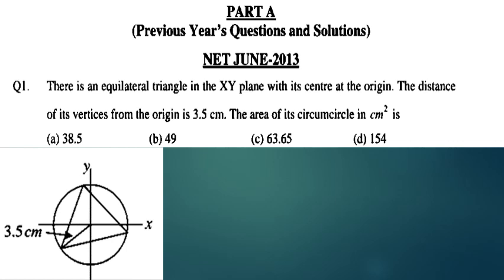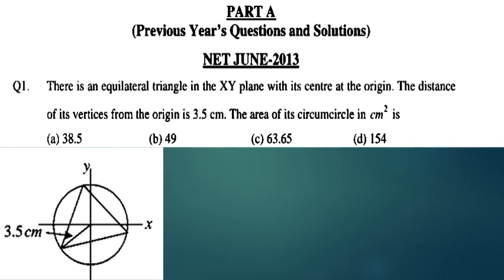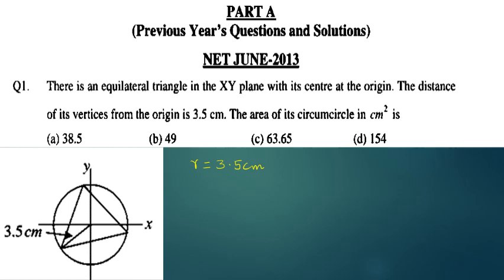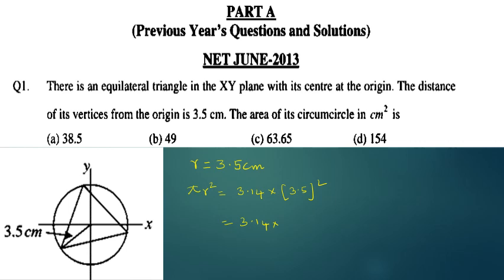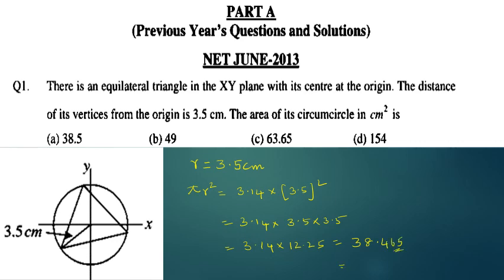NET Part A Solutions 1